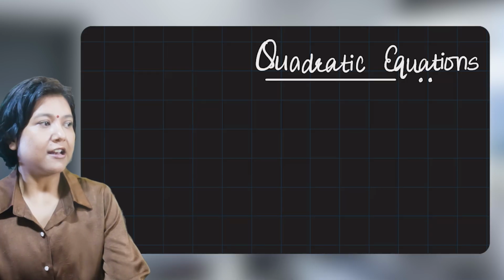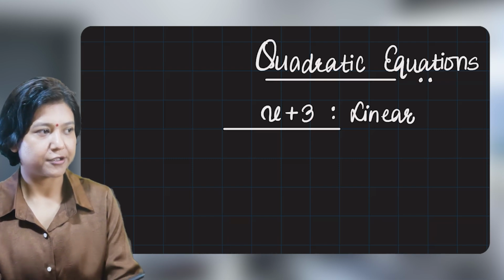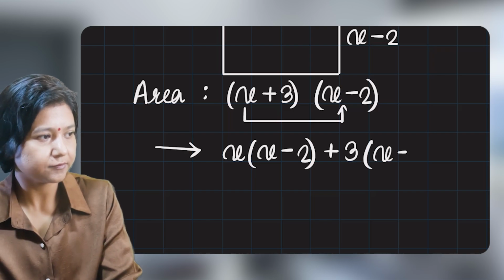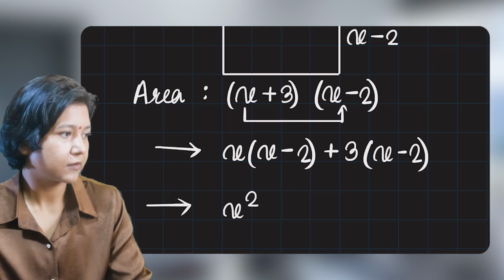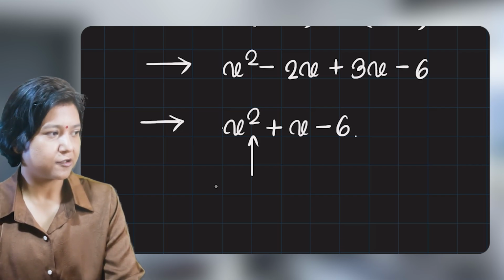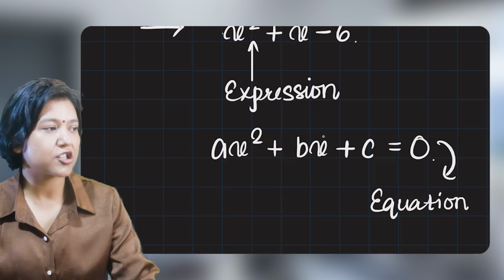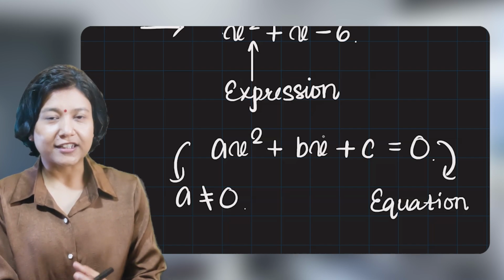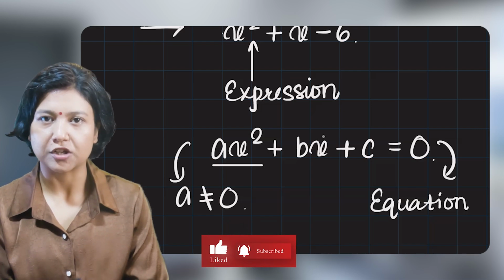Introduction to Quadratic Equations | Basics Explained for Students | CBSE ICSE IGCSE Cambridge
Master the basics of quadratic equations in just 5 minutes! This beginner-friendly lesson explains what quadratics are, their standard form, and how they appear in real-life problems. Perfect for CBSE, ICSE, IGCSE, O Level, Singapore Maths, and Cambridge Maths students preparing for exams.

Welcome to @SujataMaths — your go-to place for simple, clear, and effective maths learning.
We make CBSE, ICSE, IGCSE, Singapore Maths, Cambridge Maths, O Level, and A Level concepts easy to understand with step-by-step explanations, smart tricks, and professional editing.

Our videos are designed for students worldwide, covering:
Algebra – from basics to advanced problem-solving
Geometry – constructions, theorems, and shortcut methods
Arithmetic Progression & Sequences – quick formulas and applications
Quadratic Equations – factorisation, formulas, and repeated roots
Trigonometry – easy-to-grasp concepts and applications

Vedic Maths & Speed Maths – fast calculation techniques for exams

Maths Quizzes & Challenges – improve speed, accuracy, and thinking skills

Why learn with SujataMaths?

To-the-point explanations – no unnecessary confusion
Professional, clear visuals for better understanding
Time-saving methods for school exams, competitive tests, and Olympiads
Global syllabus coverage so you can excel anywhere in the world

Perfect for:
CBSE students, ICSE students, IGCSE learners, Singapore Maths enthusiasts, Cambridge/O & A Level candidates, competitive exam aspirants, and anyone who wants to master maths the easy way.